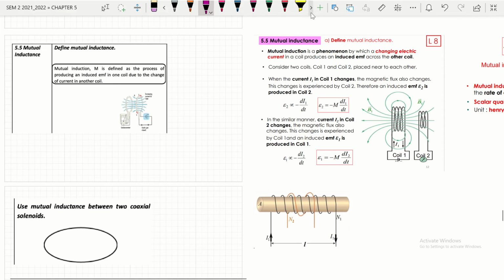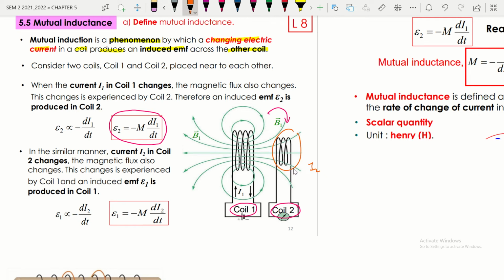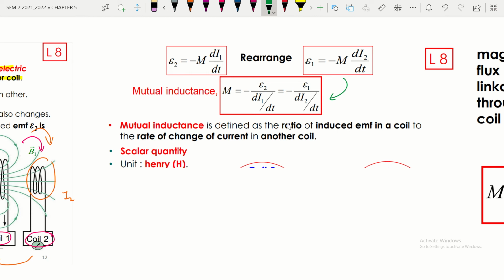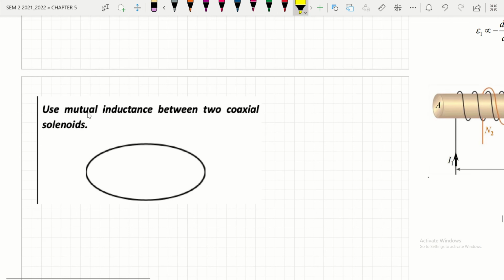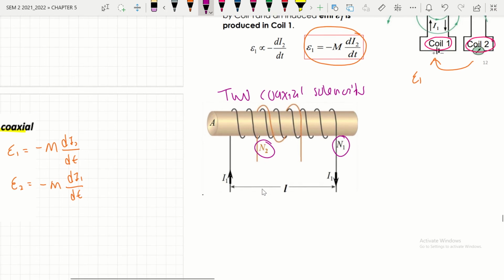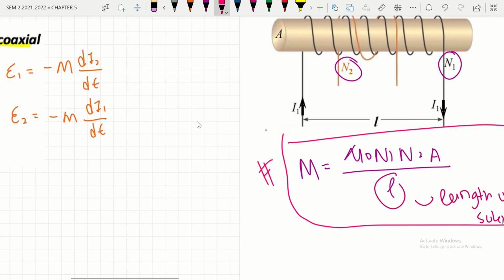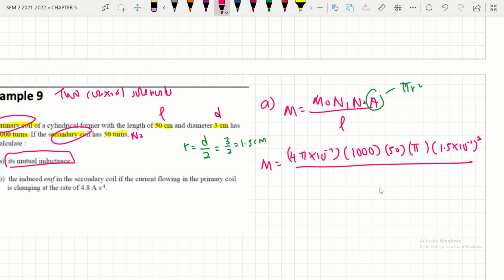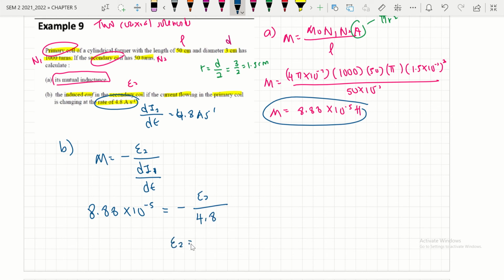5.5 Mutual Inductance